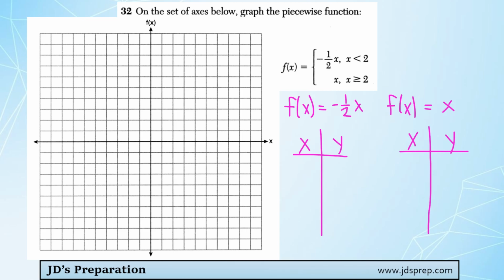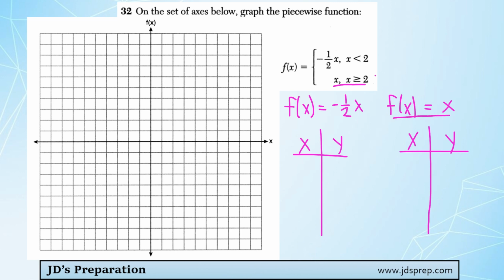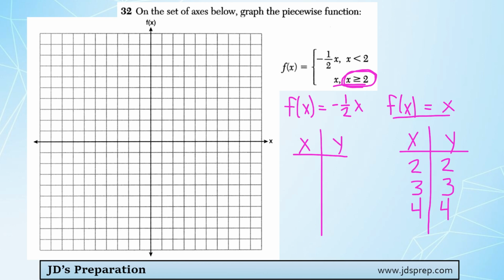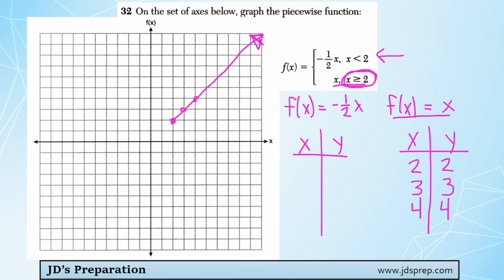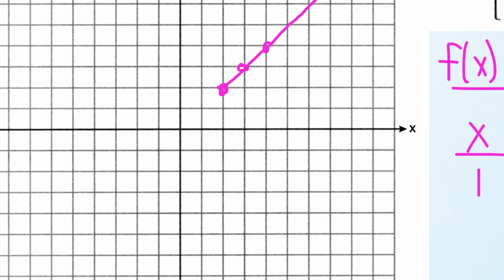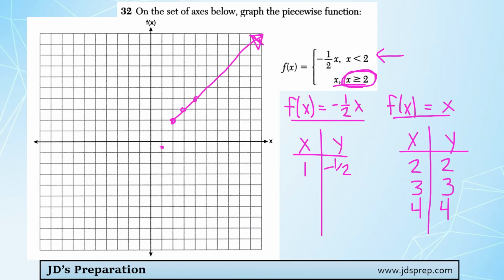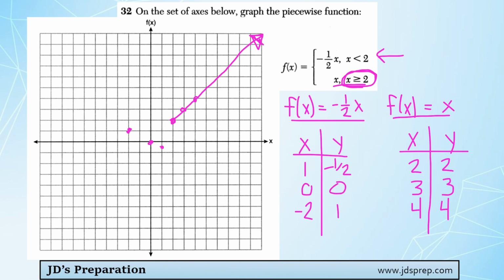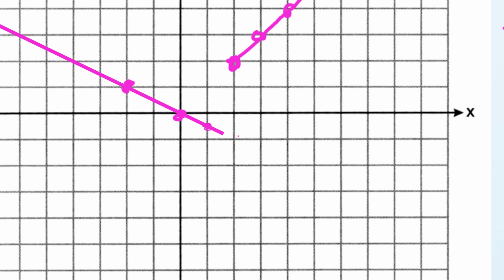Alg 06 2018 32